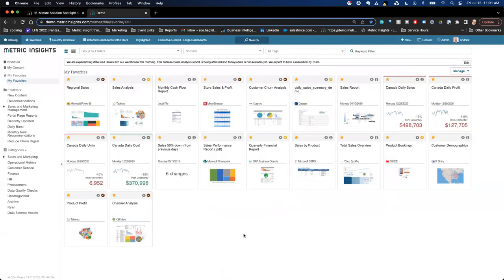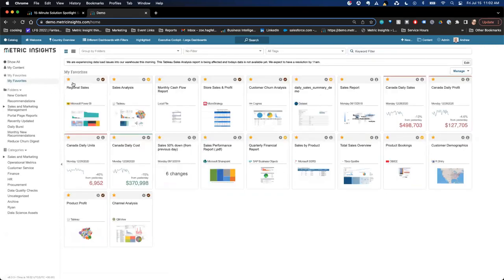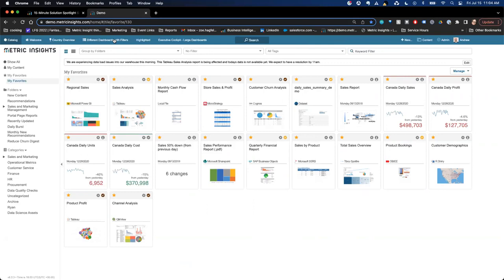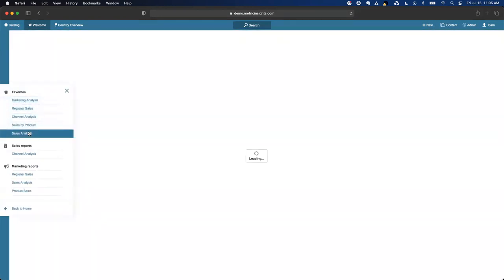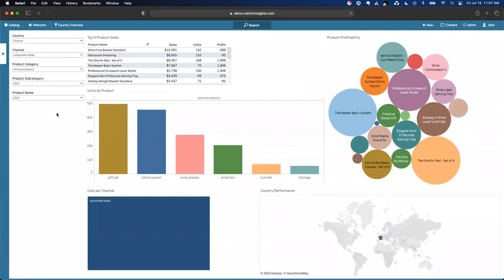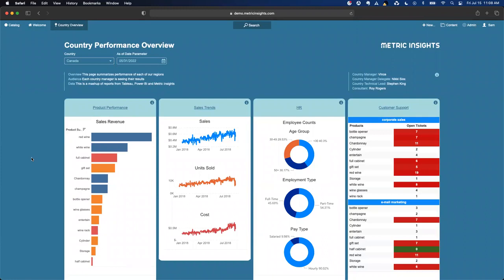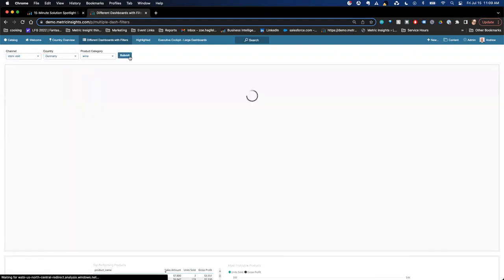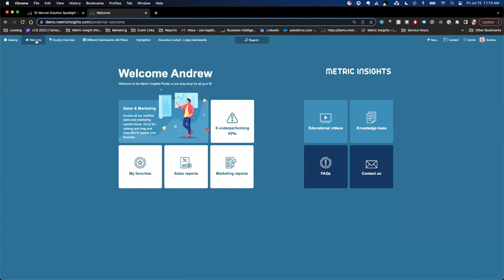Episode 4: Portal Pages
Mashup content from different tools, into customized landing pages, to give users the easiest possible experience when they access the BI Portal.